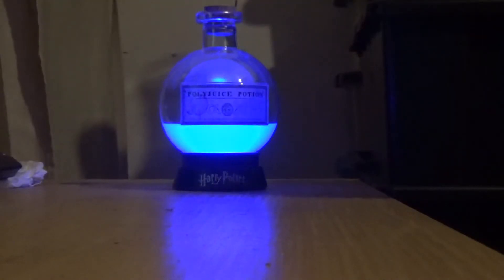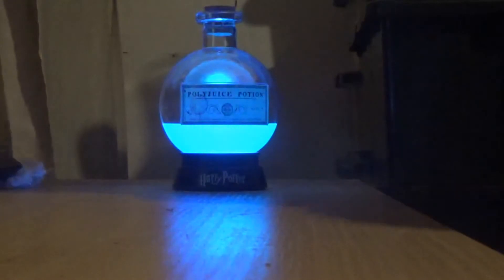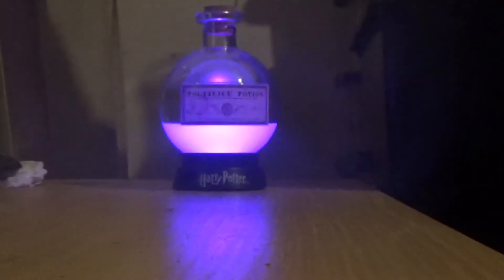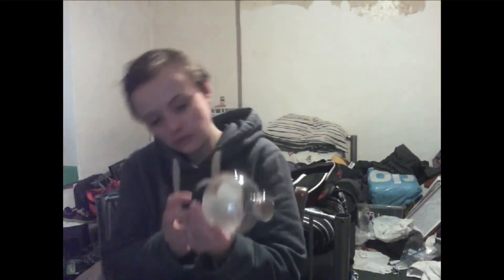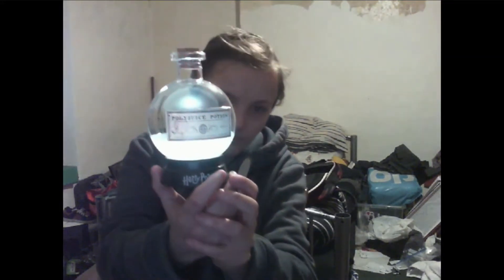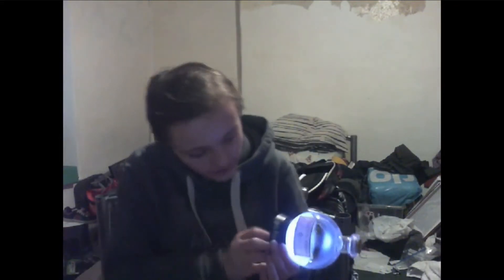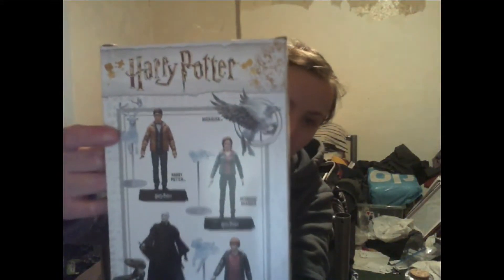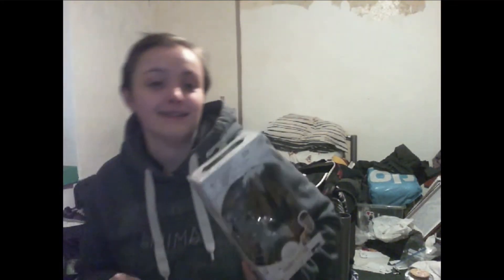New Harry Potter Merch and I Have A Lot of T shirts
Hey there!